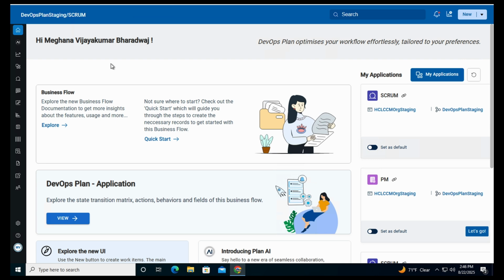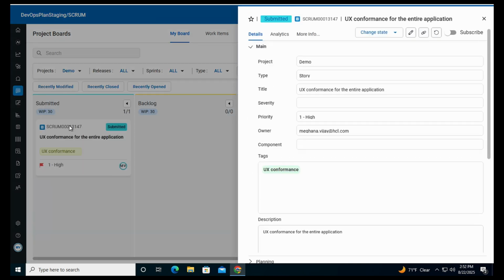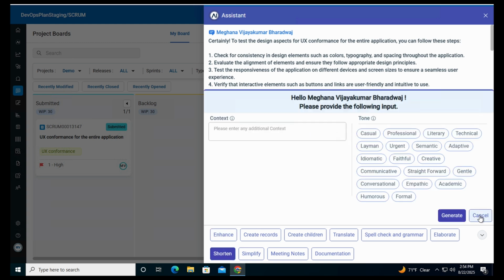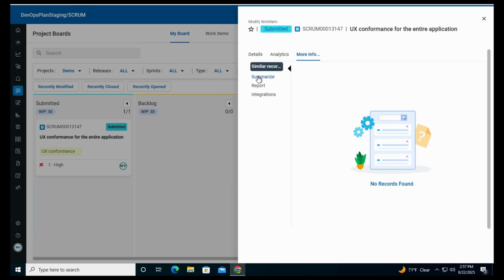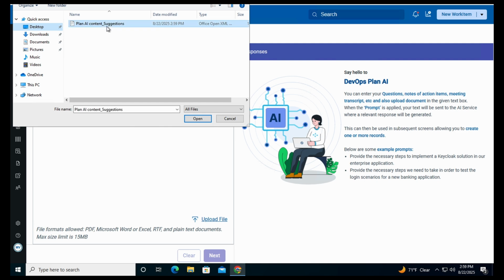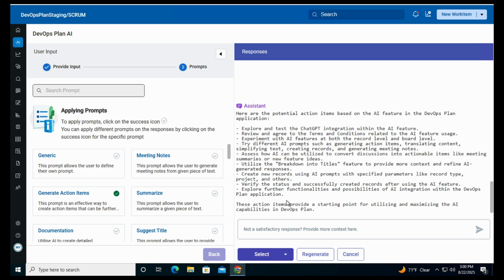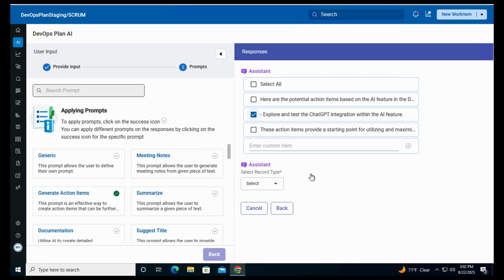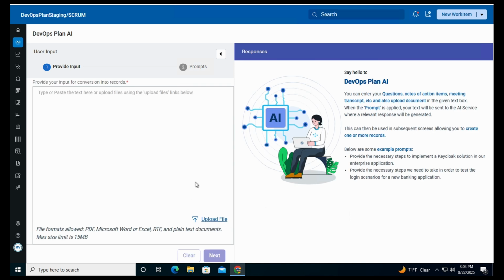Artificial Intelligence integration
DevOps Plan is enabled with Artificial Intelligence (AI) as part of the installation. AI in DevOps Plan supports many prompts to automate functions in DevOps Plan.

Prompts are instructions or inputs given to an AI system to guide its responses or actions. They serve as a way to communicate with the AI, telling it what you want it to do or what kind of information you need. Prompts help the AI understand the context and the specific task it needs to perform. They can range from simple questions to complex instructions, depending on what you want to achieve. For example, a prompt can ask the AI to summarize a text, generate a report, or create a plan. An Admin user can add an AI integration by referring the following video